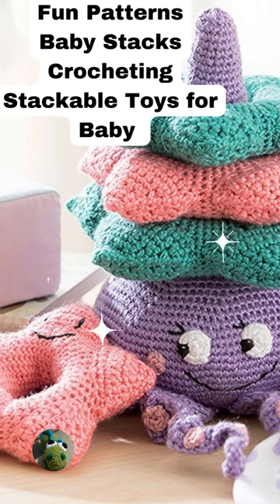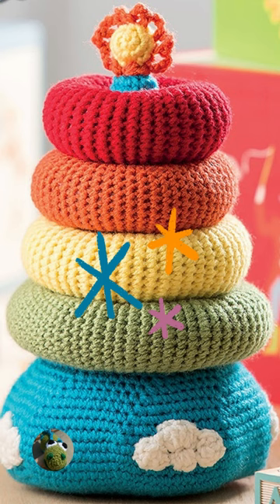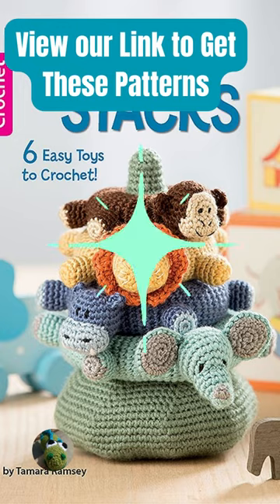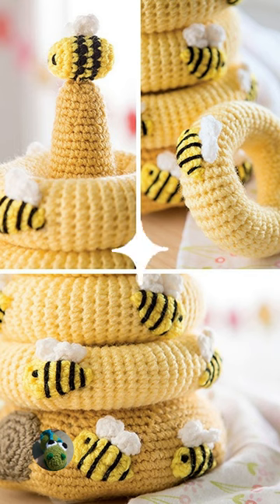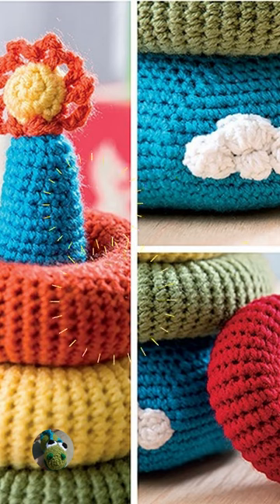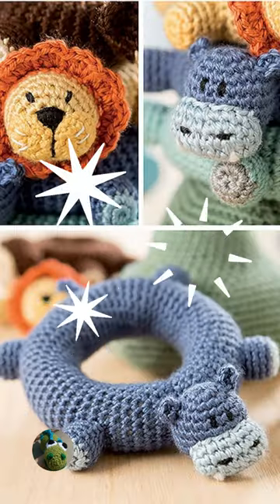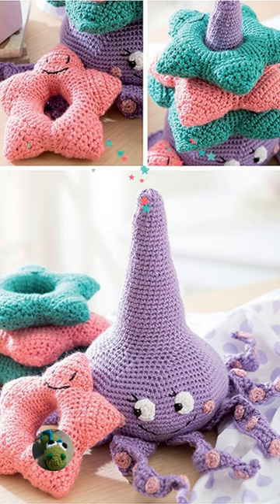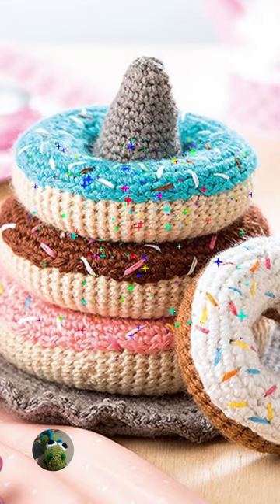Learn How to Crochet 6 Easy Baby Stackable Toys from these Fun Patterns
Helpful Crochet Books